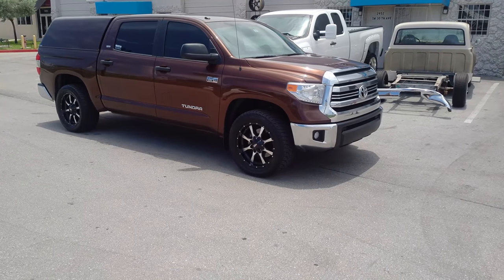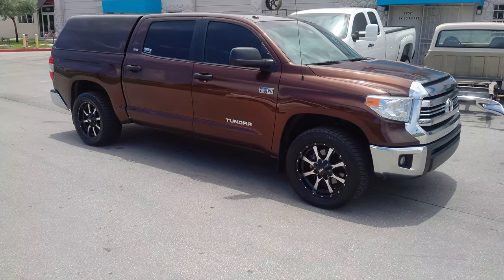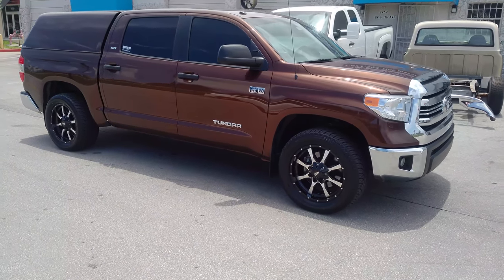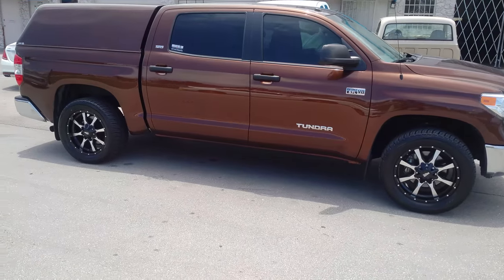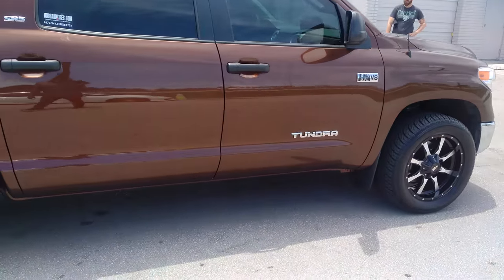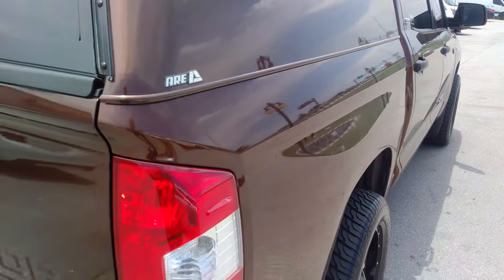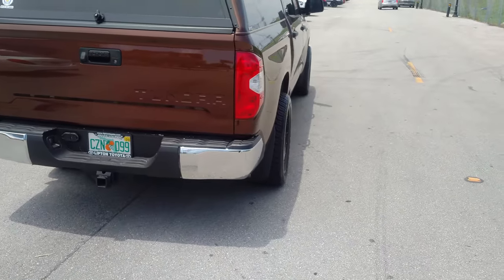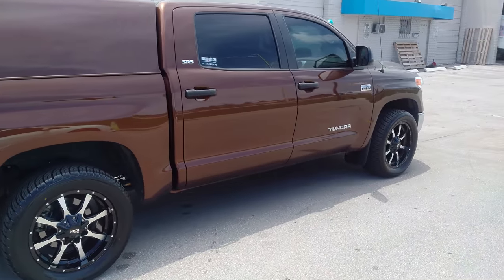Dubsandtires.com 20 Inch Rims Moto Metal MO970 Black Machine Wheels Toyota Tundra